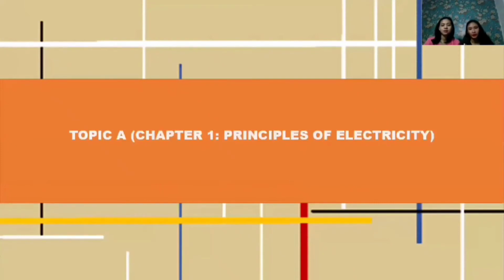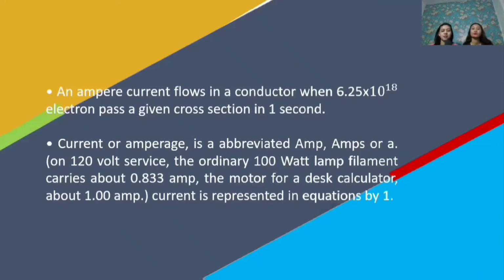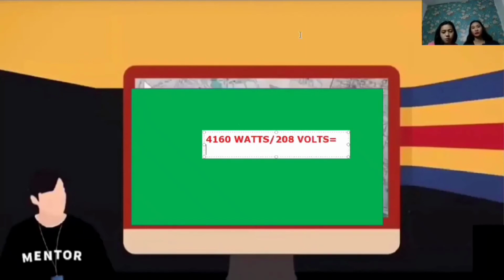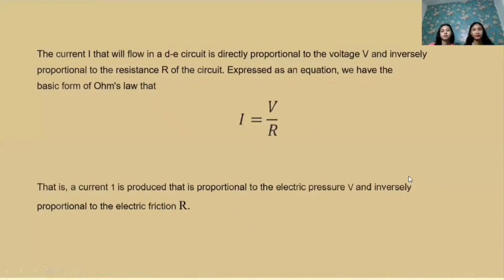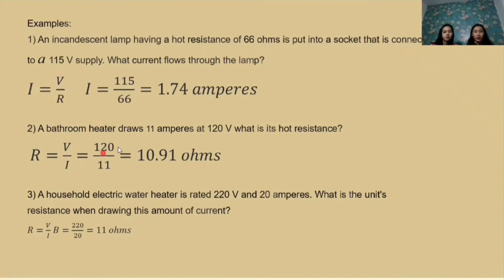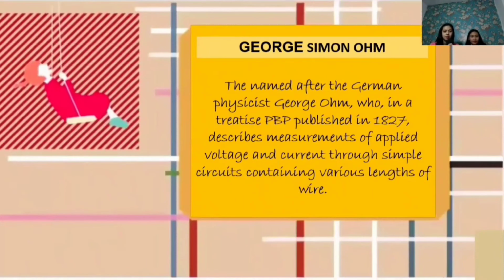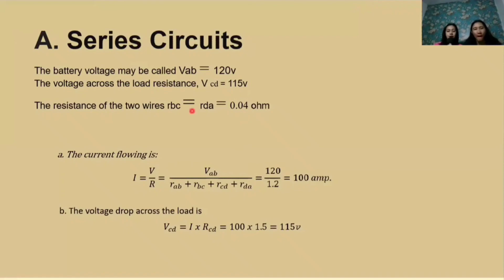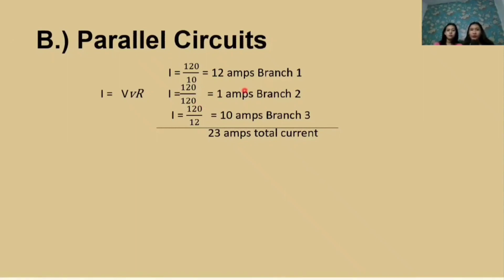Topic A (Chapter 1- Principles of Electricity)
Electric Energy 2
Unit of Electrical Potential: the volt, 2
Unit of Electric Current: the amphere, 3
Unit of Electric Resistance; the ohm, 3
Ohm's Law, 4
Circuit Arrangements, 4